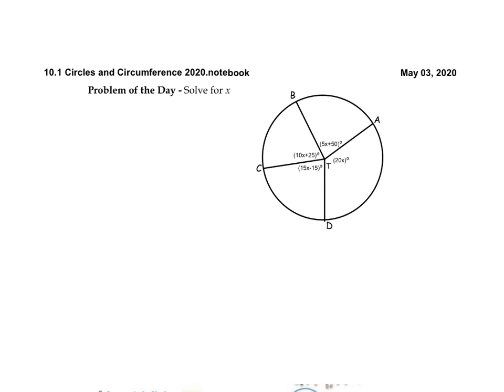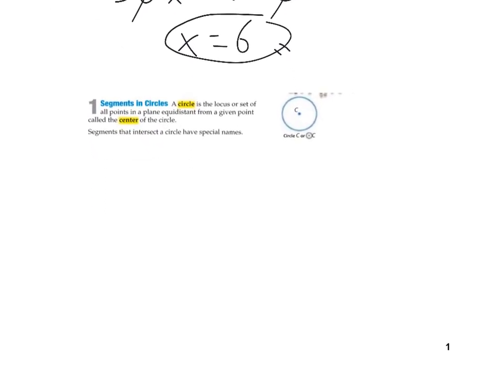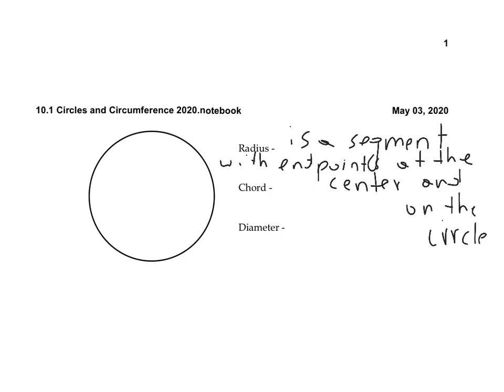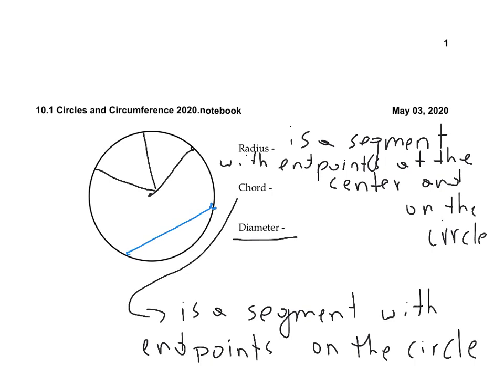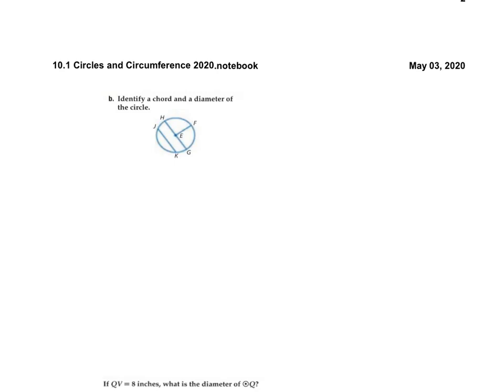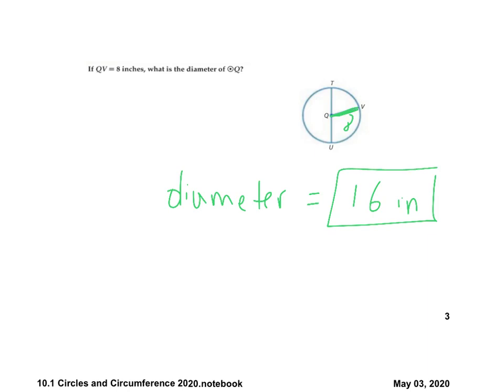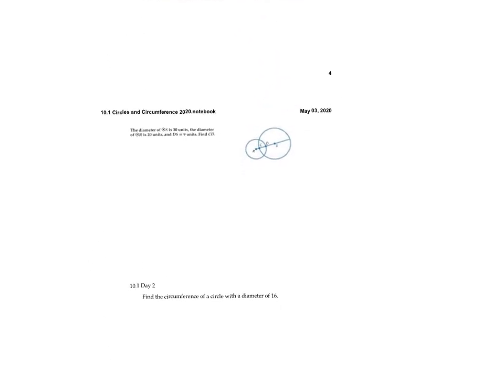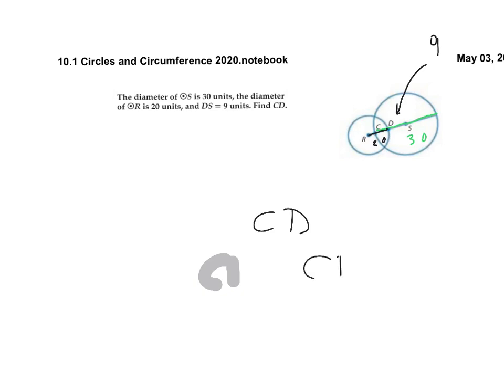10.1 video day 1